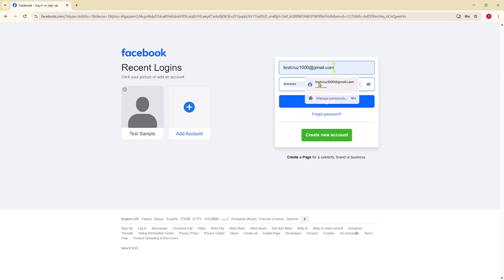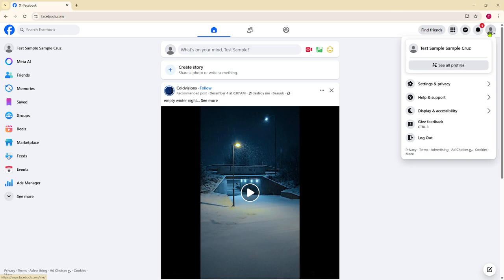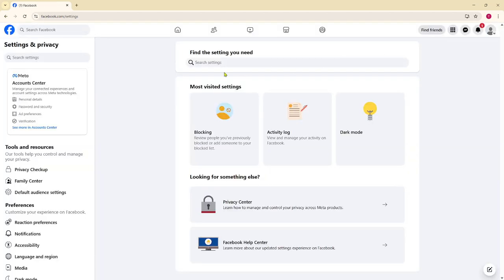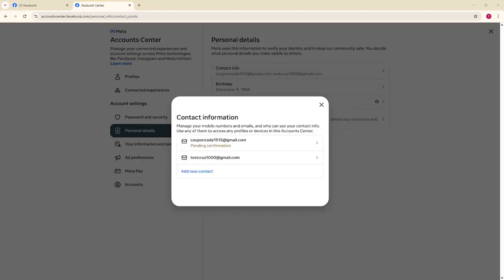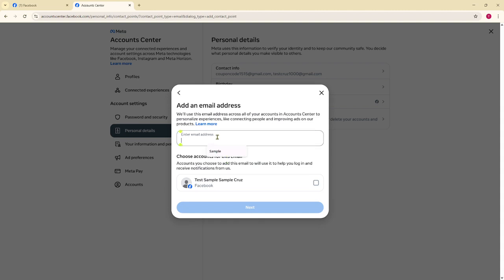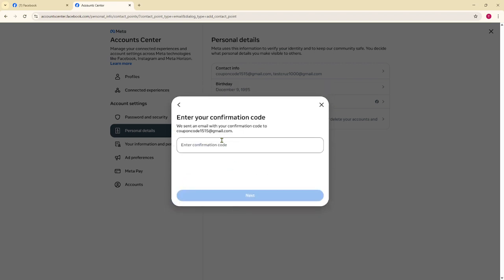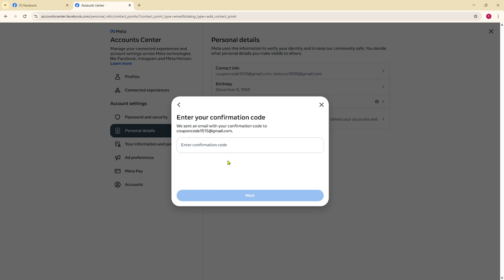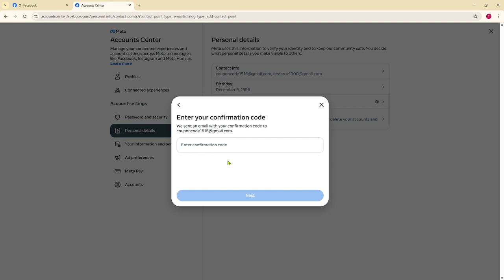How to Change Your Primary Email Address on Facebook [Full Guide 2026]